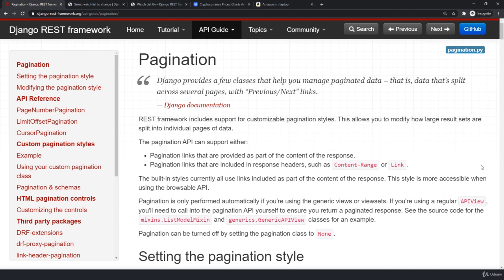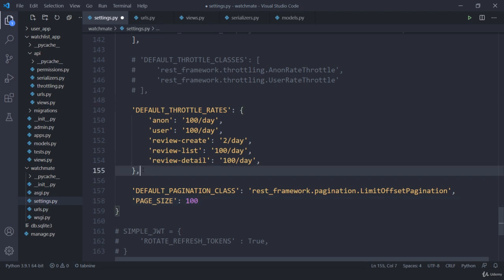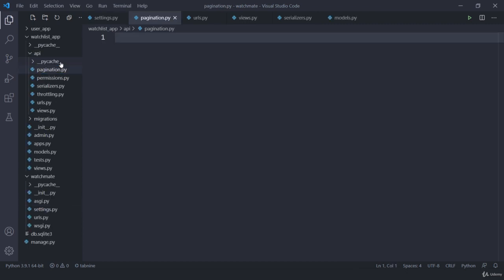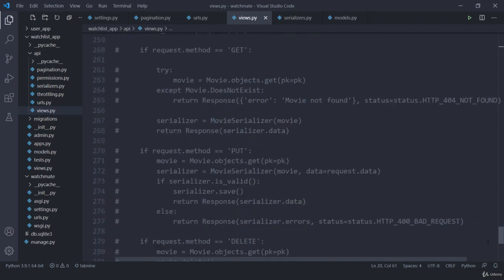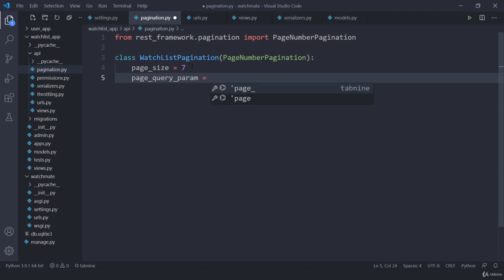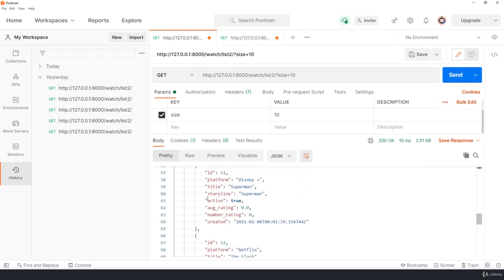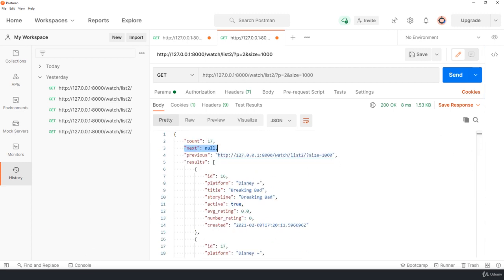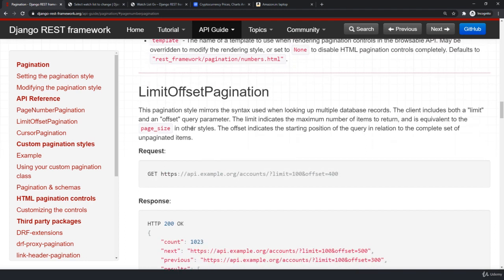Part # 1: Cursor Pagination in Django REST Framework (English) | Pagination in DRF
While building any application, the need for fetching a small subset of a large result-set derived from querying a database table is a common occurrence.

In most cases a user would want quick access to the most recent entries in the result-set, while the older entries are only fetched when the user scrolls up/down or selects the next page of the table.

Pagination is therefore core to any application but there are several ways to implement it using Django. You could go with the Paginator class that comes out of the box if all you need is the bare minimum, but if you are looking for a more feature rich solution, Django Rest Framework is the way to go.
How pagination should work

Any type of pagination can be implemented by following a simple API response pattern. An API must return these 4 details.

    A count of the number of entries in the complete result-set.
    A list of entries which represents one page of the result-set.
    A URL that can be used to fetch the next page, if the next page exists.
    A URL that can be used to fetch the previous page if the previous page exists.

Previously I demonstrated how CRUD applications can be built using DRF with an apple notes like application as a reference and I believe the same example can be used to demonstrate pagination.

Let's say that there are 10 notes in the database, but I only want to look at the latest 2 notes at a time, the API response for the note listing API should look like this

API Pagination. Django Rest Framework complete tutorial.#13
28. Nested Serializers | Django rest Framework
Django Rest Framework API #31 / Improve API Response Using Pagination
Django Rest Pagination | Custom Pagination | Class Based View Pagination | Page Number Pagination